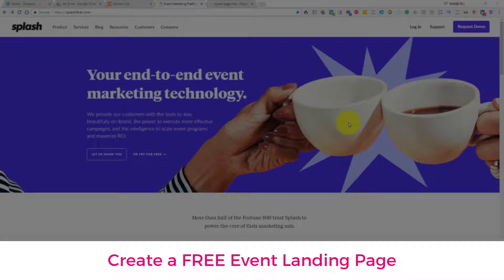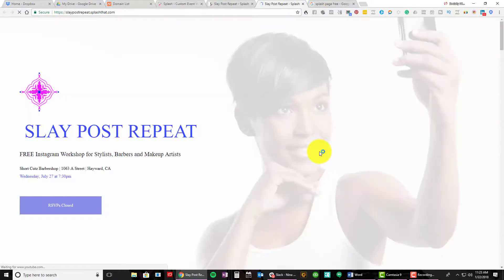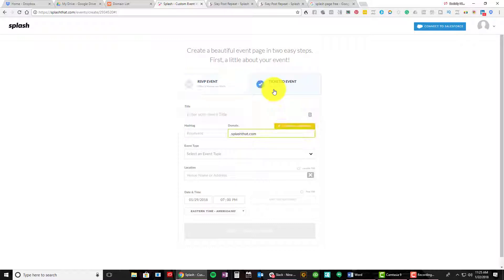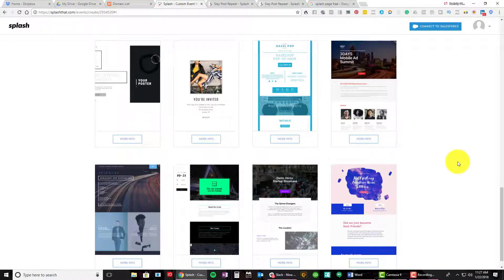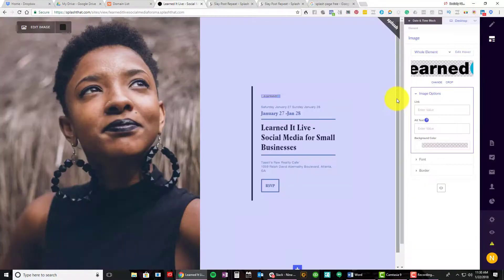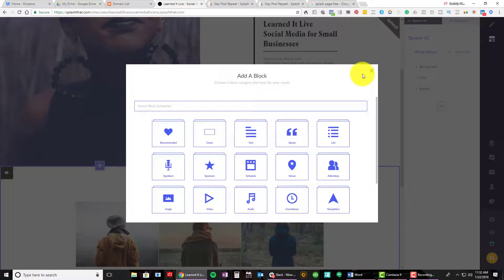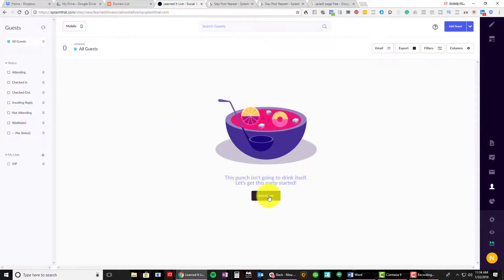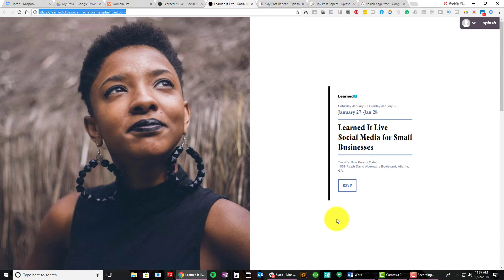Free Online Event Registration Software | Splash That | Splash Page | Landing Page